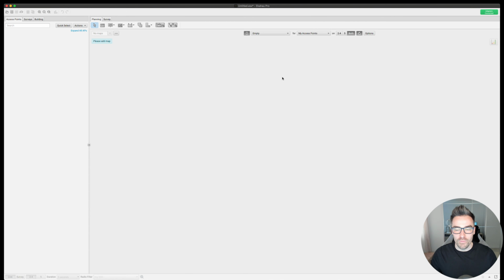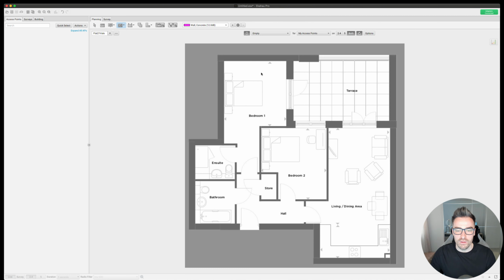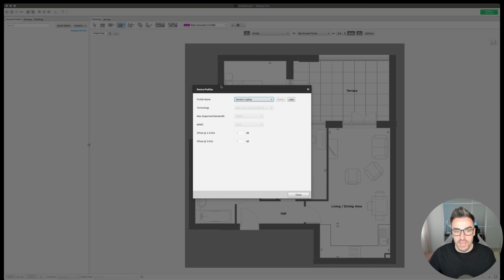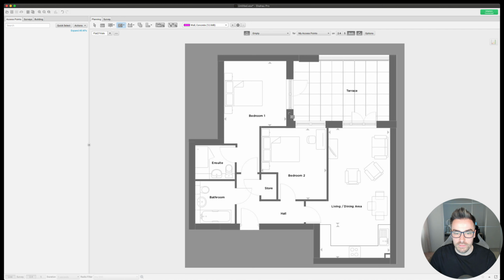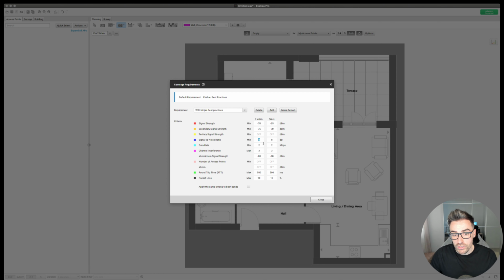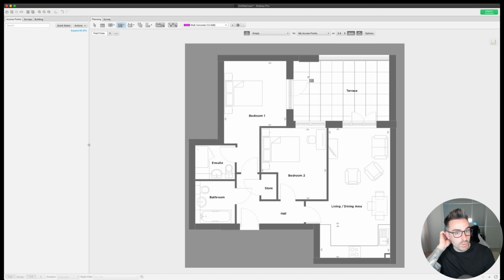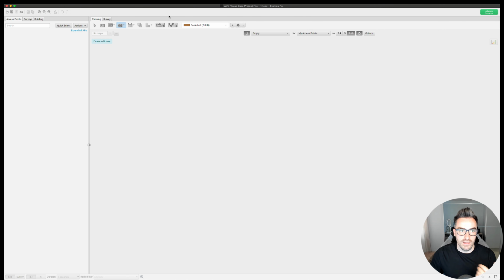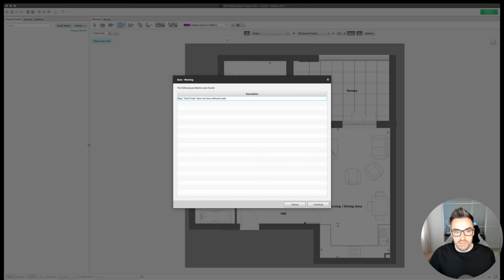WN Video 009 - Matt's number one Ekahau Tip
In this video we show you our number one tip for using Ekahau - that will save you at least 2 minutes with every future project file :)